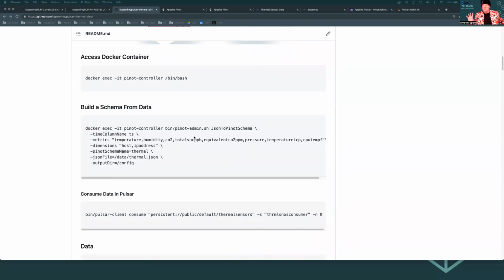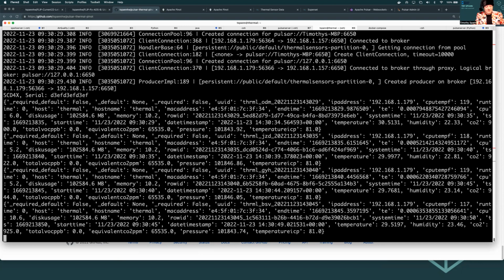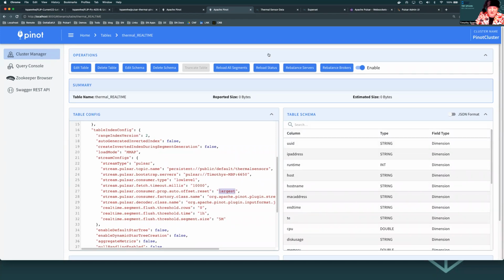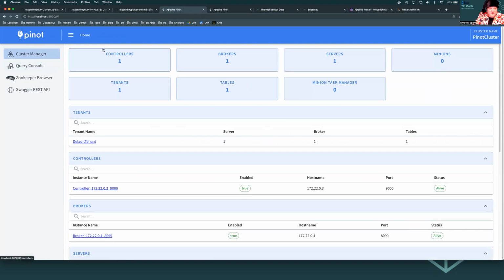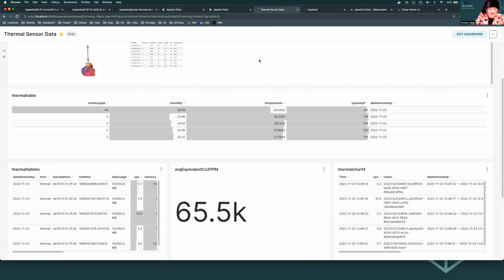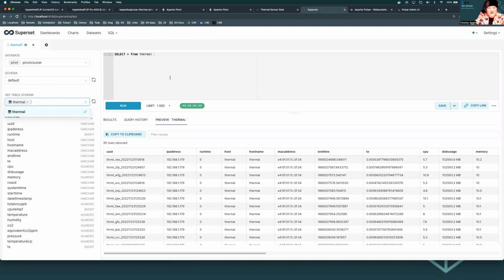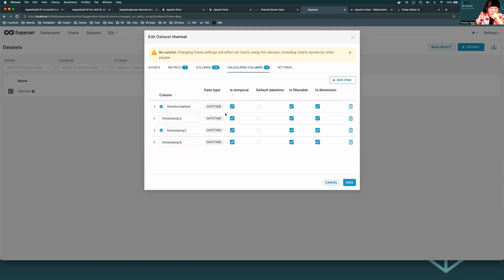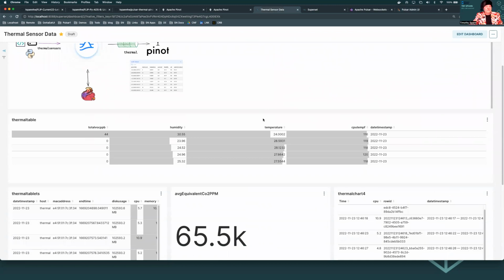Apache Pulsar + Apache Pinot Meetup Preview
I quick little preview of some of the content of the Meetup

Dec 14, 2022 NYC

Pinot And Pulsar - Perfect Petabyte Pipelines NYC

6:30 - 7:15 PM EST: Presentation - Tim Spann, StreamNative Developer Advocate

“Building Real-Time Requires a Team”
In my talk, we will discuss how to build real-time streaming applications utilizing the best open-source systems. This FLiPPN Stack consisting of Apache Flink, Apache Pulsar, Apache Pinot, and Apache NiFi supercharges any real-time app or pipeline building. I will walk you through the what, why, how, and where to use each of these amazing tools. We will walk through some demos and dive into the source. At the end we will have driven real-time events into Apache Pinot, setting the stage for your real-time user-facing insights.